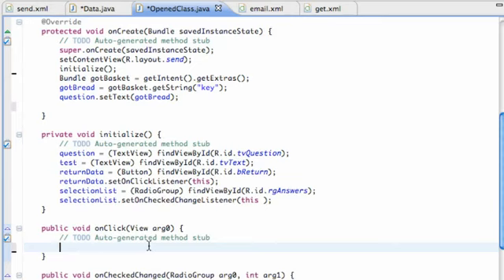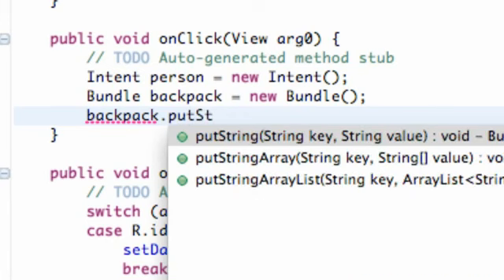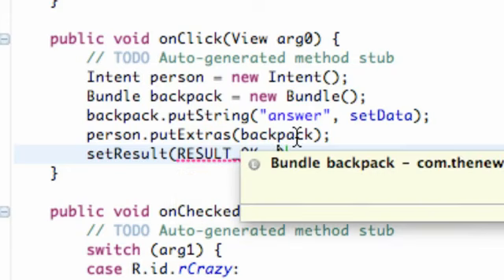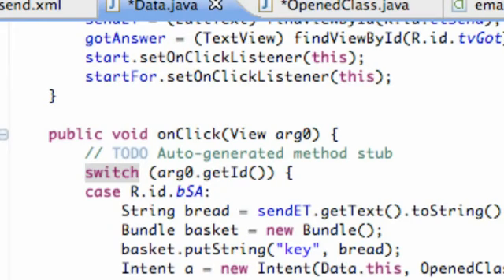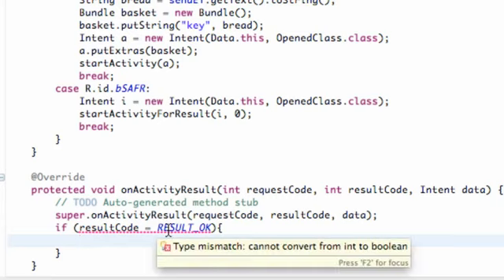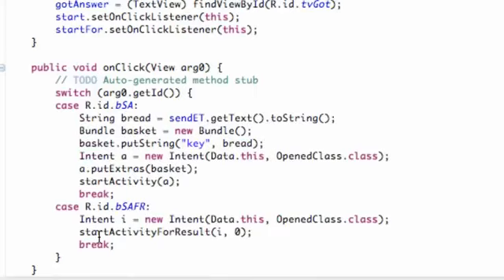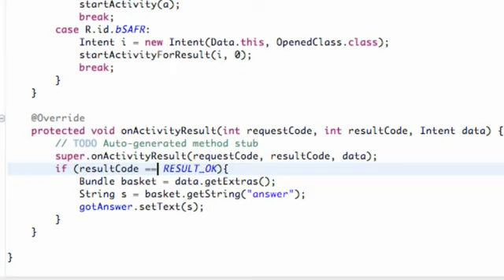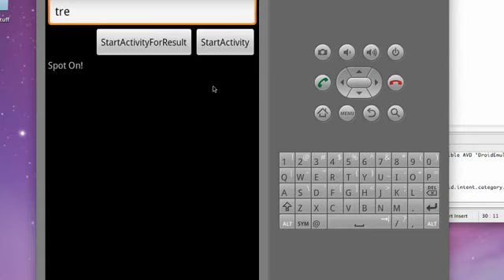Android Application Development Tutorial 50 setResult for the Start Activity For Result